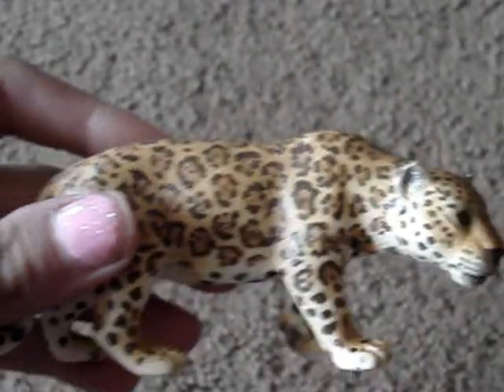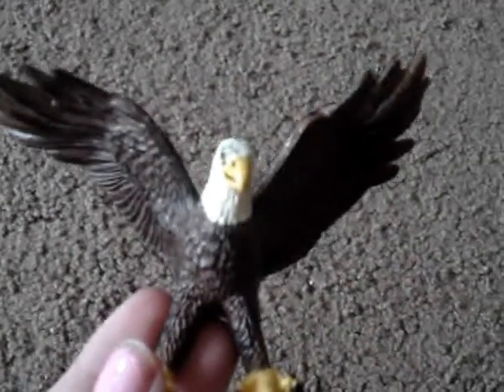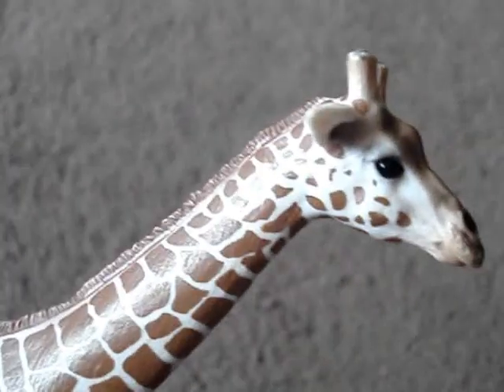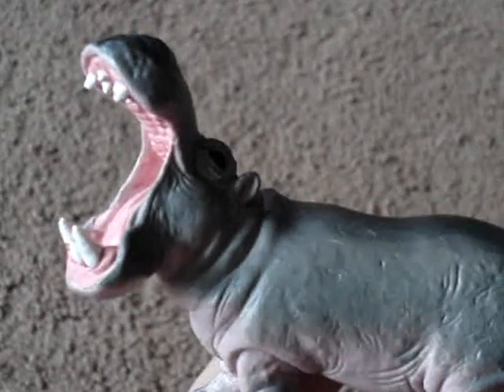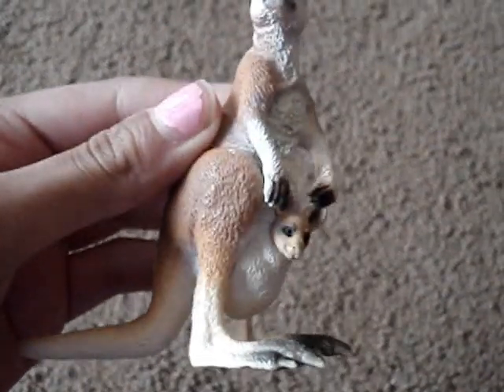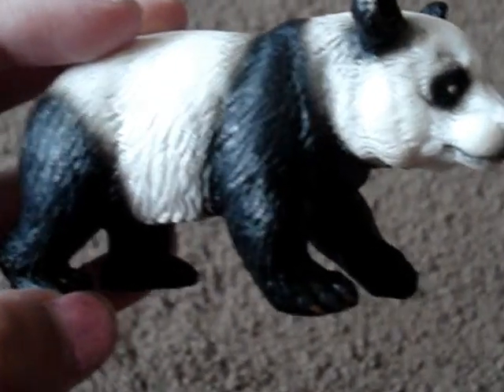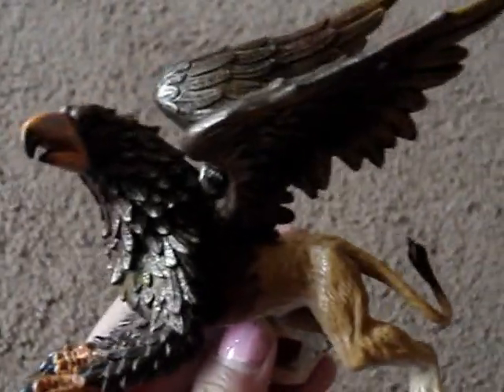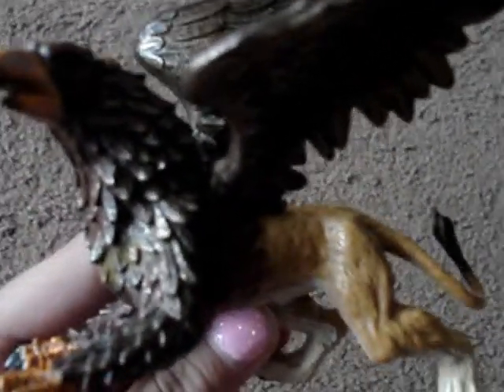Plastic Animal Collection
This shows a few of my many small collectable plastic animals. For those of you wanting to know, I got most of my animals from Toys R Us. I hope you like them!